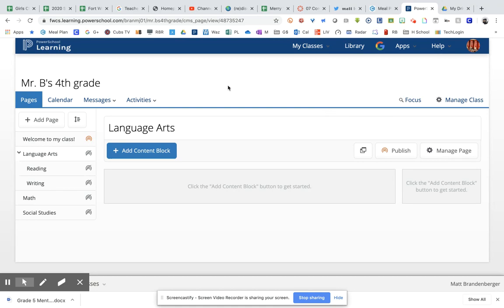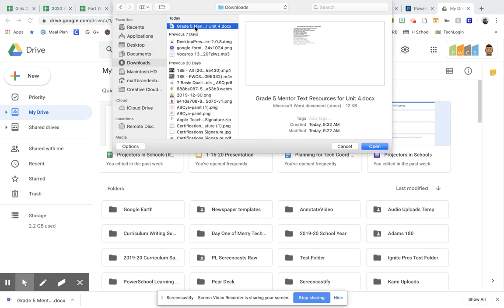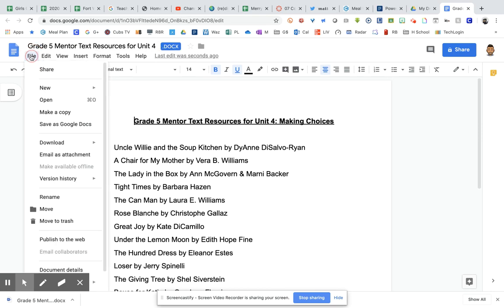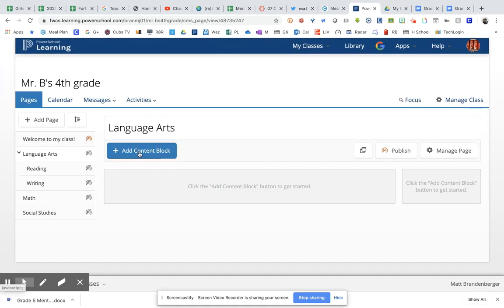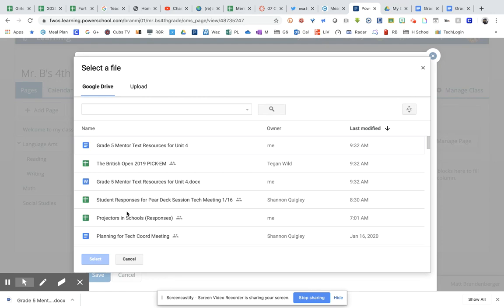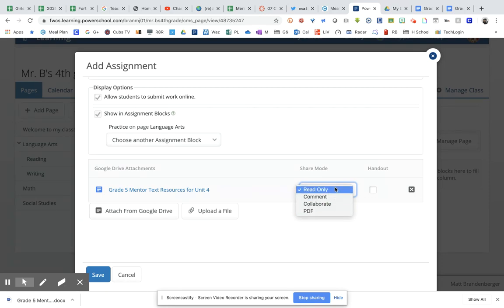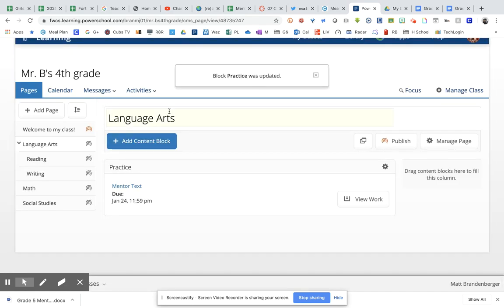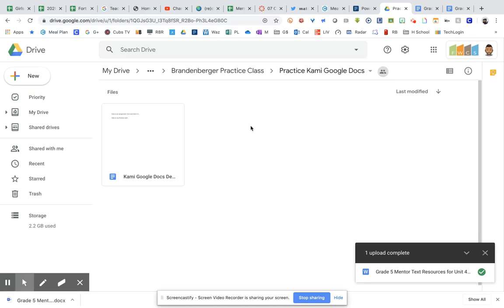Using Google Files in the LMS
This video walks through the process of uploading a Google File into an Assignment in the LMS. It is a great way to share files with students and give them their own copy in a very organized fashion!